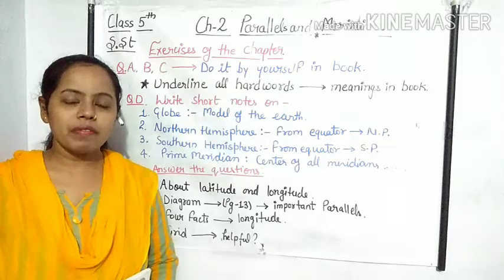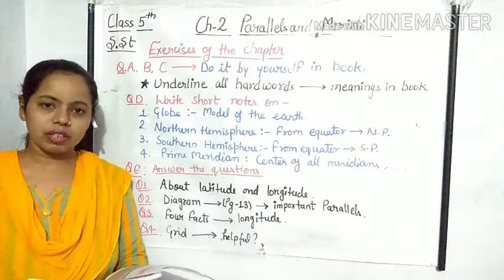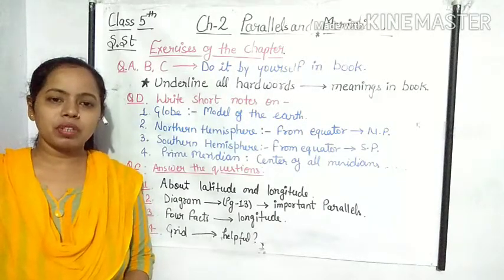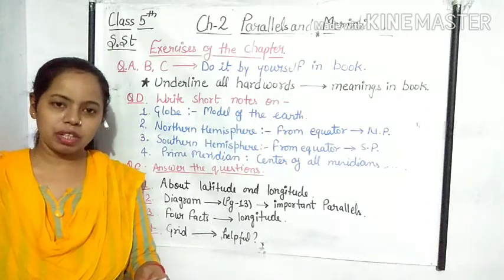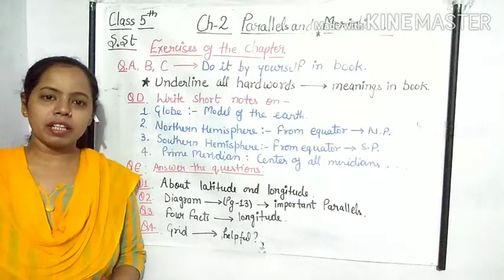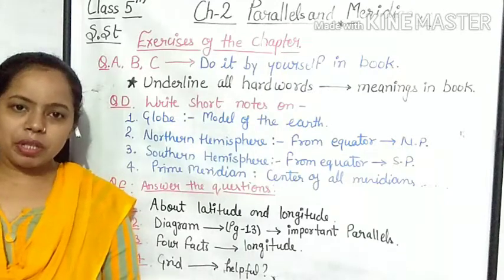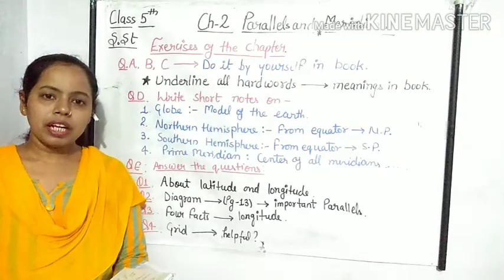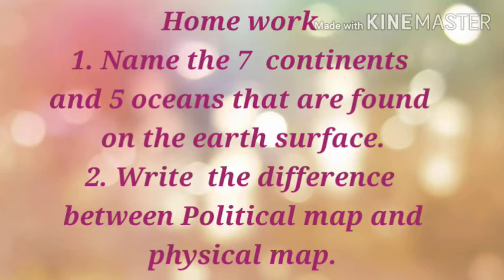15 July 2020